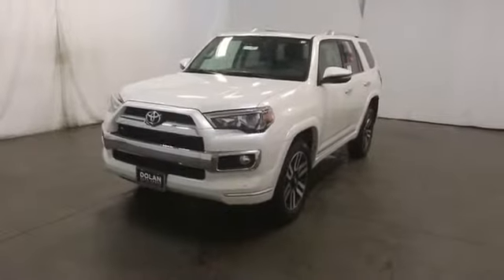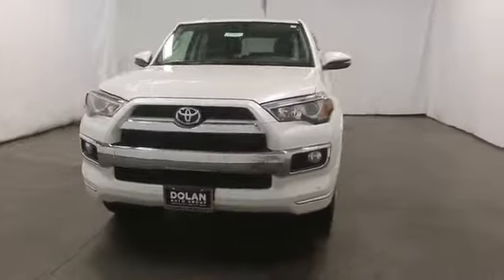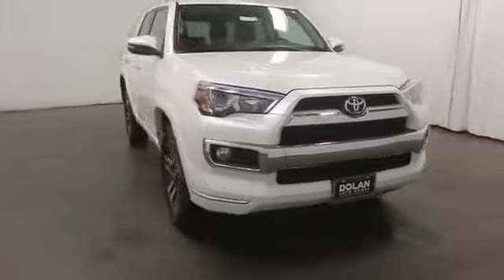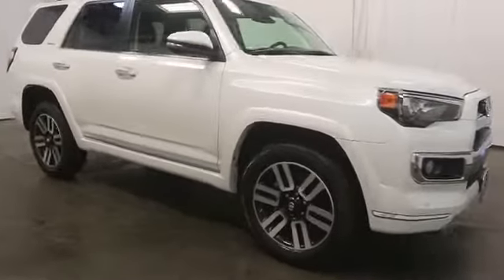2014 Toyota 4Runner in Reno near Carson City, Lake Tahoe, Northern Nevada 149943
2014 Toyota 4Runner 4WD Limited - Stock#: 149943 - VIN#: JTEBU5JR8E5181992

Reno Toyota
2100 Kietzke Lane

 Discerning drivers will appreciate the 2014 Toyota 4Runner! There is no mistaking this SUV for anything but extraordinary. Toyota prioritized practicality, efficiency, and style by including: heated and ventilated seats, a trailer hitch, and leather upholstery. Smooth gearshifts are achieved thanks to the 4 liter 6 cylinder engine, and for added security, dynamic Stability Control supplements the drivetrain. Four wheel drive allows you to go places you've only imagined. We pride ourselves in consistently exceeding our customer's expectations. Stop by our dealership or give us a call for more information.